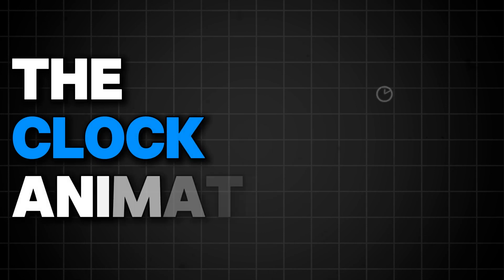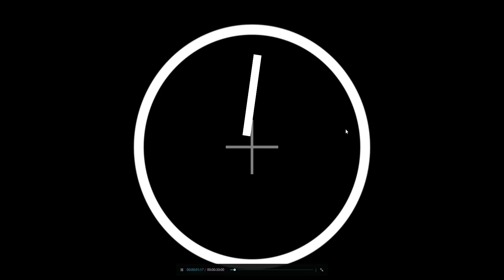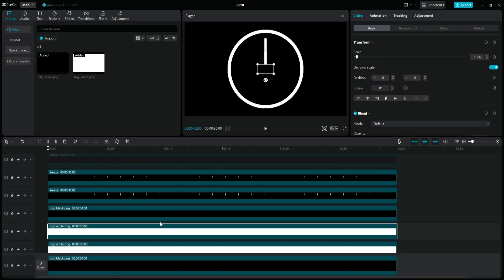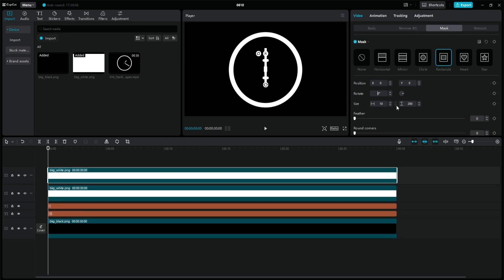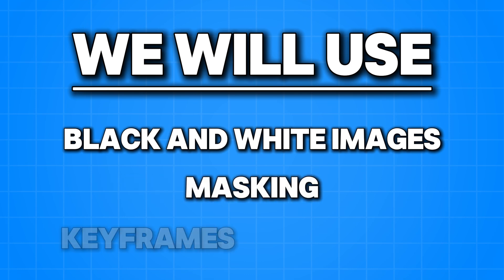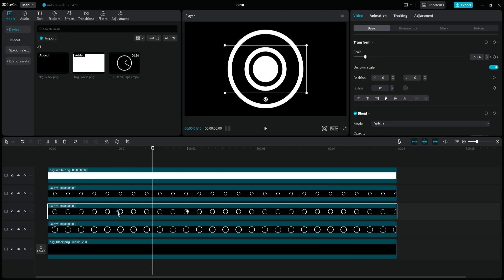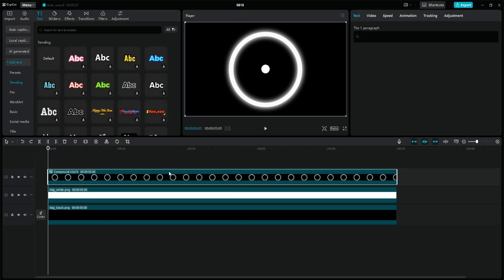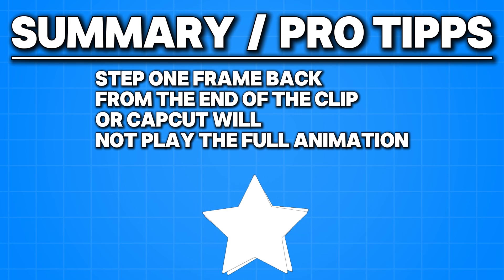How to edit like Dan Koe, Masterclass Part 1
🖥 How To Edit Like Dan Koe in CapCut:

Dan Koe has professional level editing and graphics in his videos. We can learn a lot by watching what he does and learning from it. Using CapCut, we can apply what Dan Koe does in his edit to our own niche and personality. Learning to edit like Dan Koe using CapCut can blow up your channel!